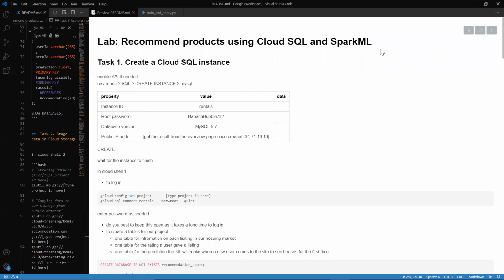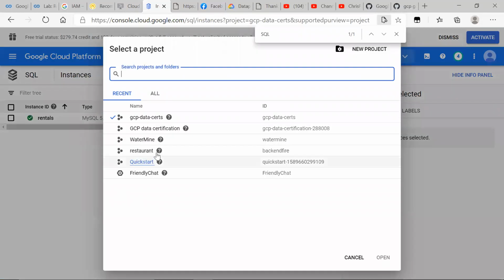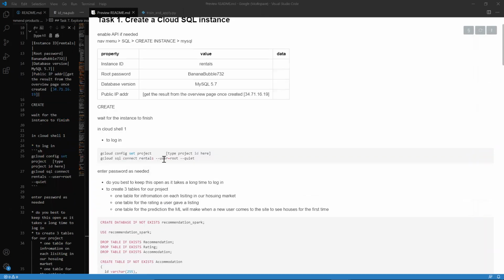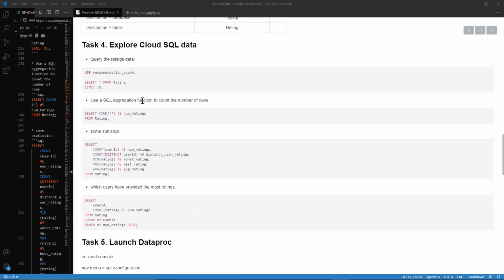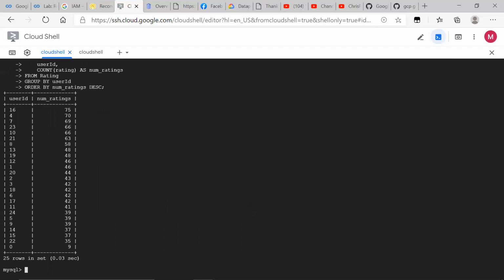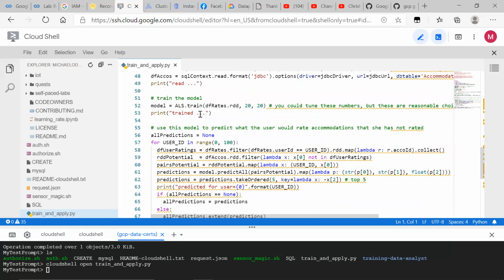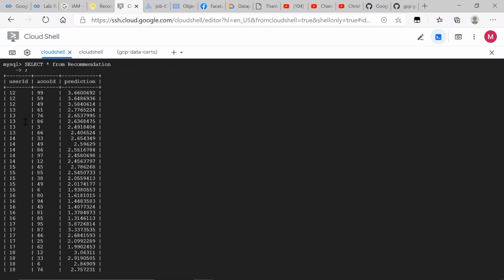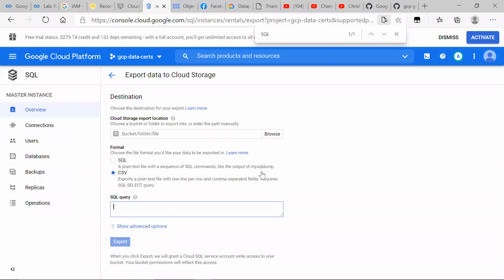Recommend products using Cloud SQL and Dataproc SparkML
Use Dataproc to run a GCP managed PySpark Machine Learning job to have realtors determine the best housing listing to show prospective clients.